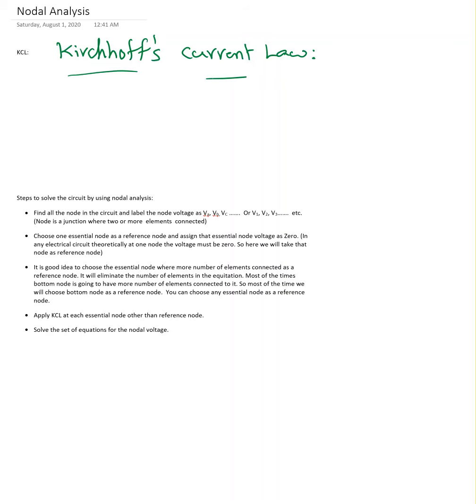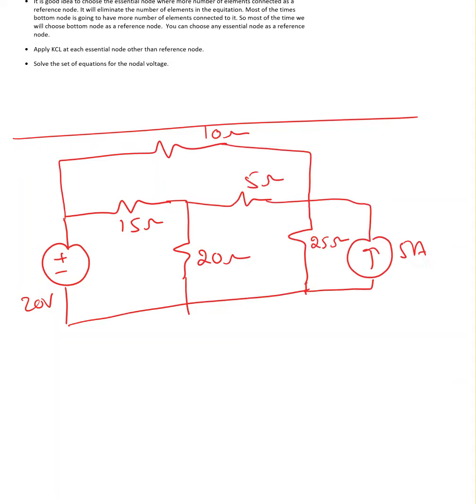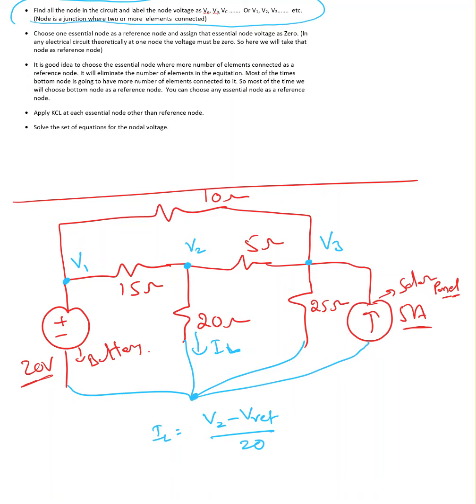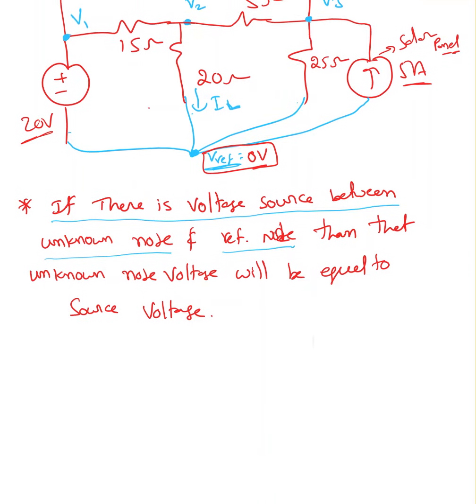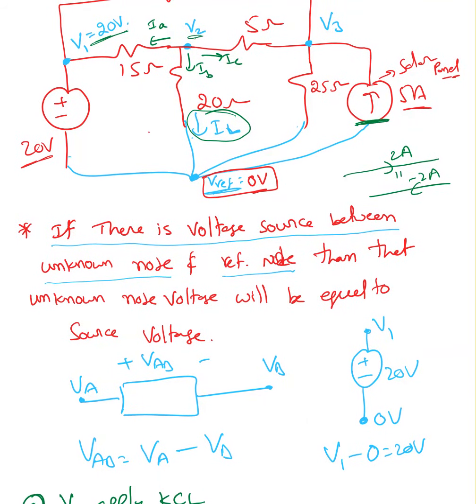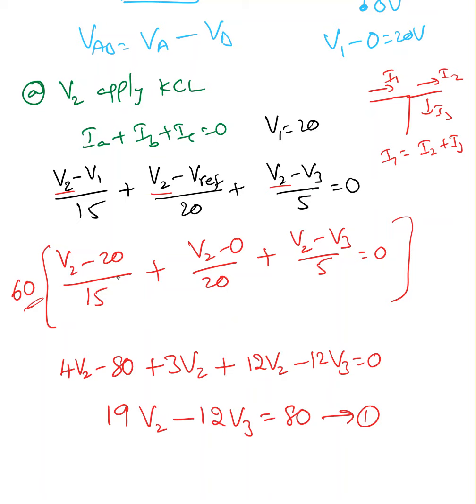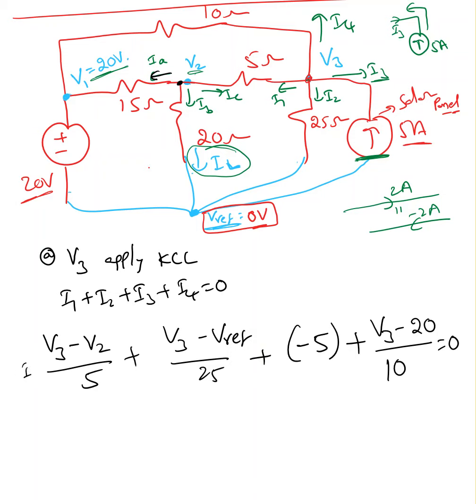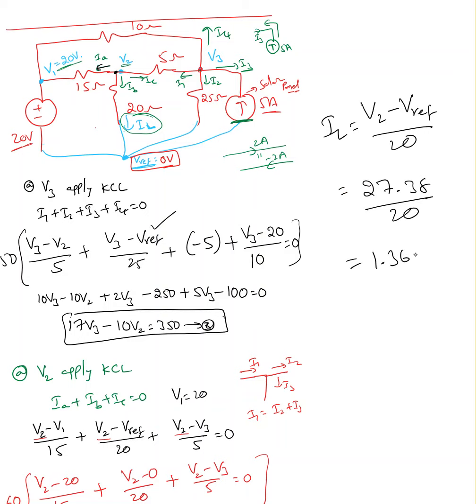Nodal analysis 001